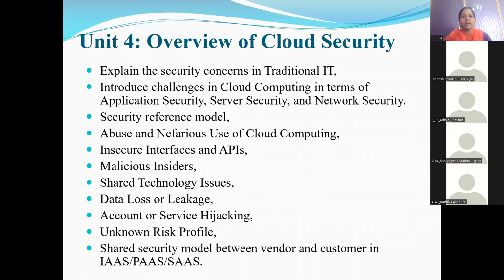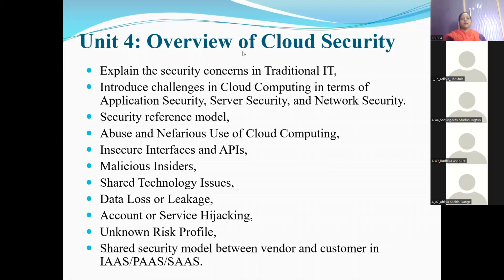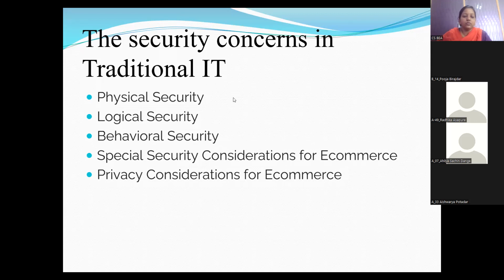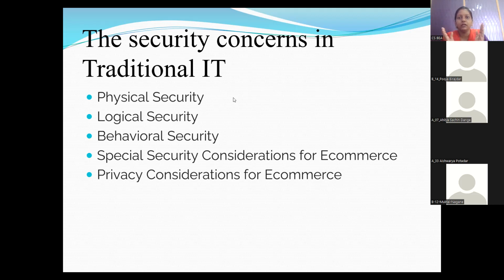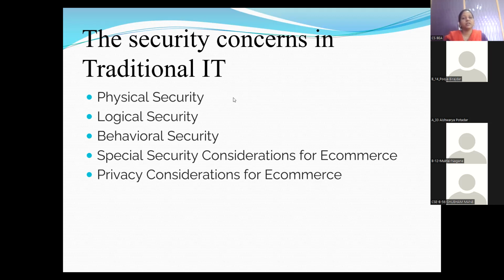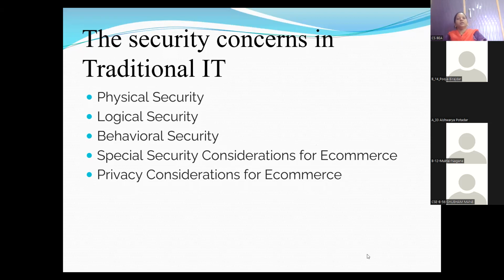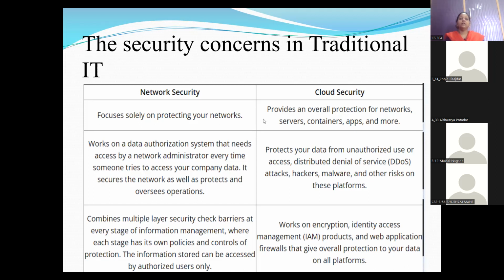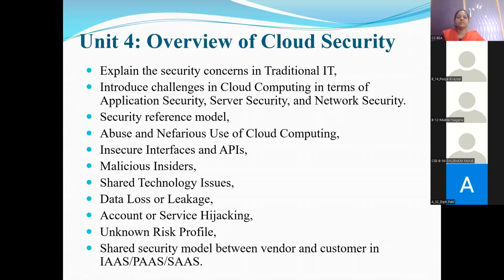Lecture 19 CC Unit:4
Unit 4: Overview of Cloud Security
C4.1 to C4.6
Explain the security concerns in Traditional IT